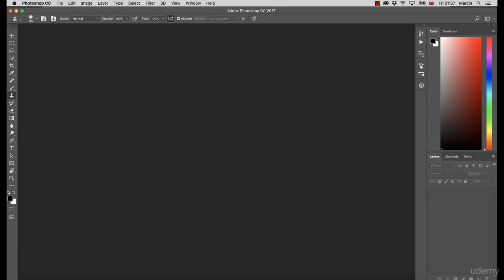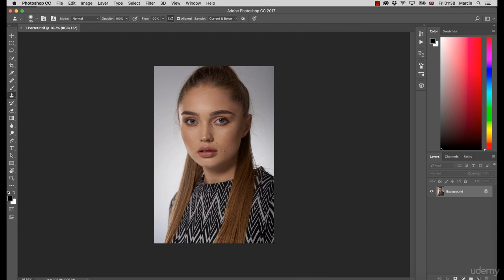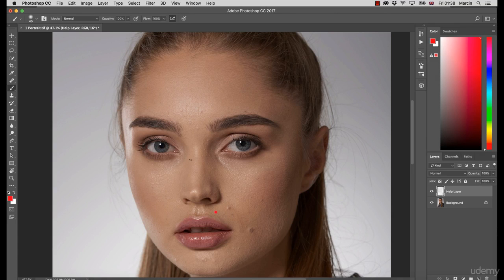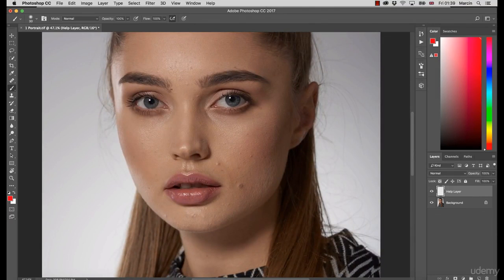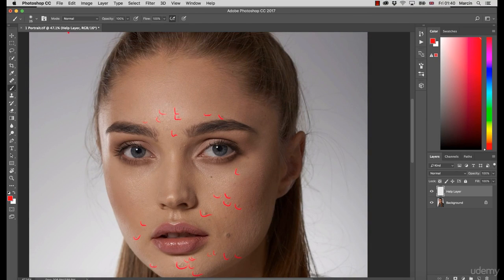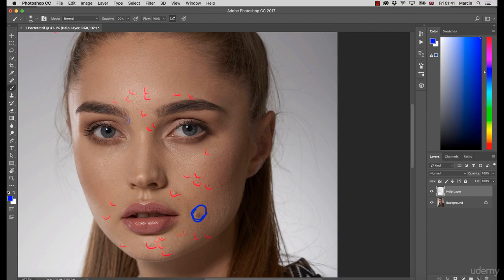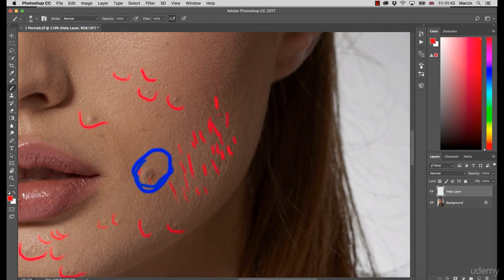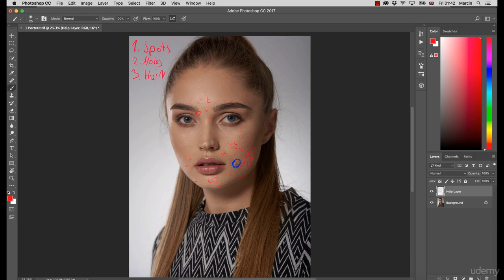2 Preparing for Portrait Retouching